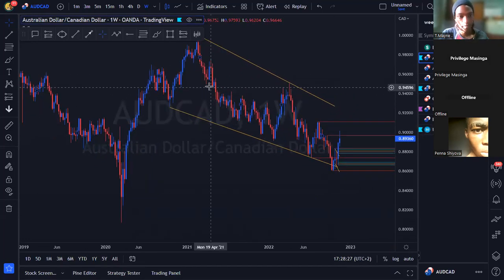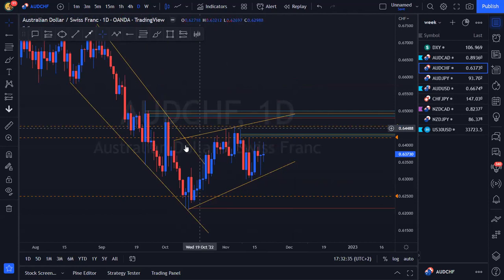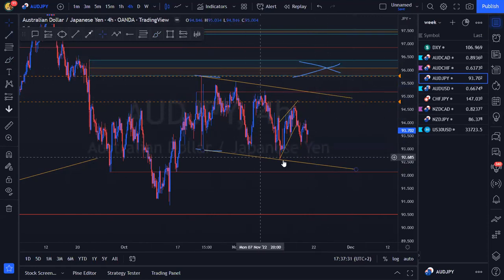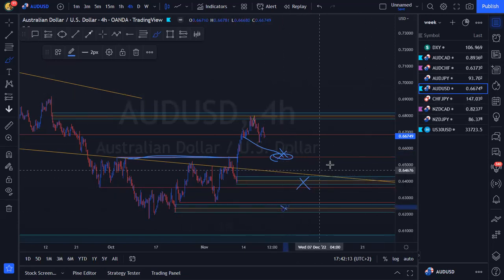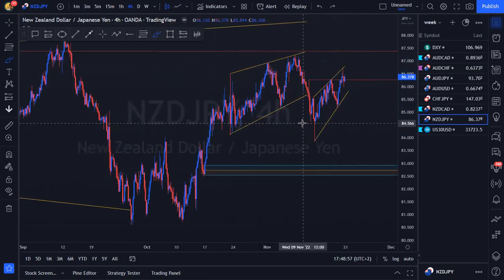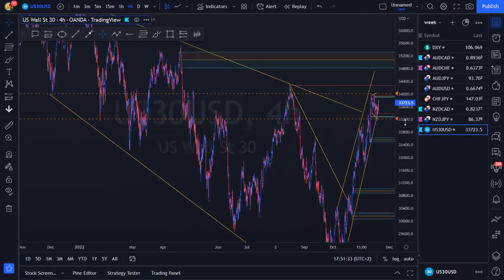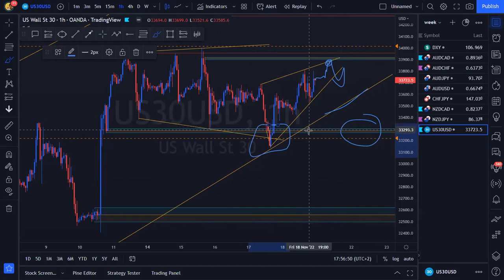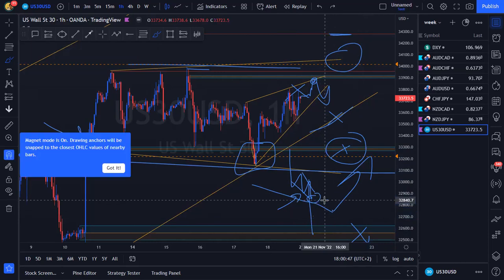Weekly Forex Forecast- 21 NOV .AUDCAD, AUDCHF, AUDJPY, AUDUSD, CHFJPY, NZDCAD, NZDJPY, US30!